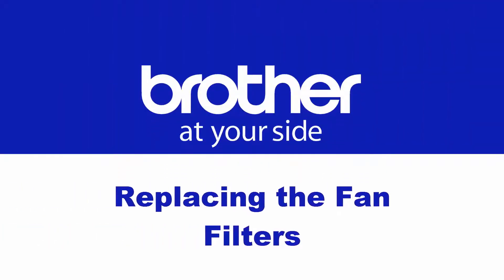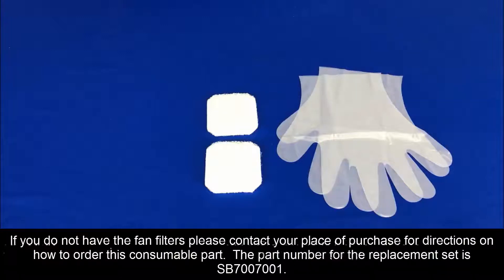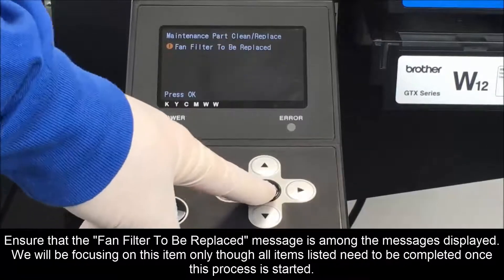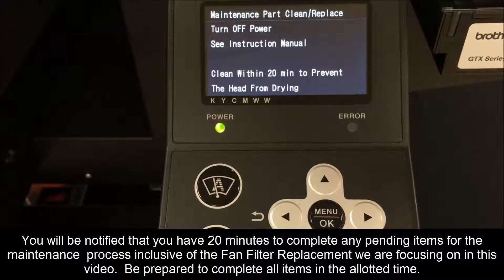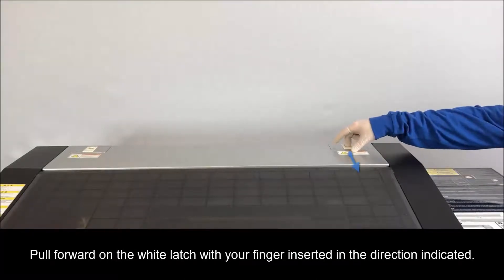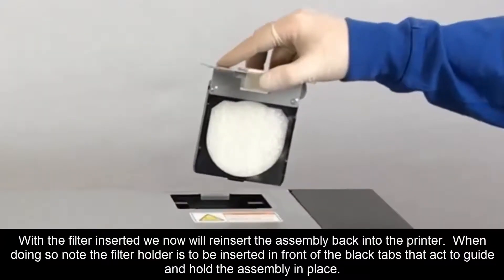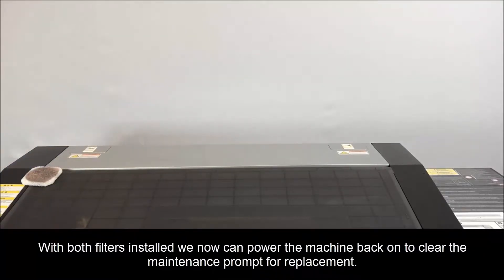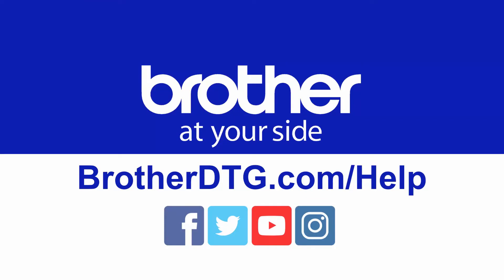Brother GTX maintenance: replacing the fan filters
Follow these instructions for replacing the fan filters of your Brother GTX garment printer